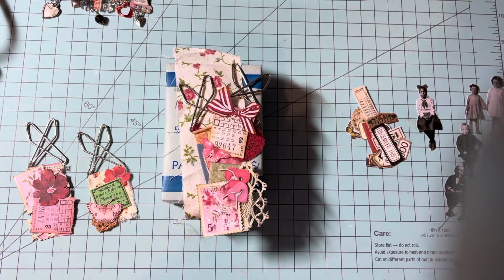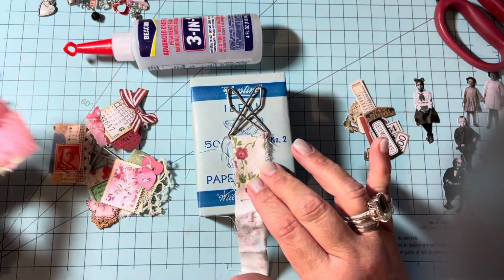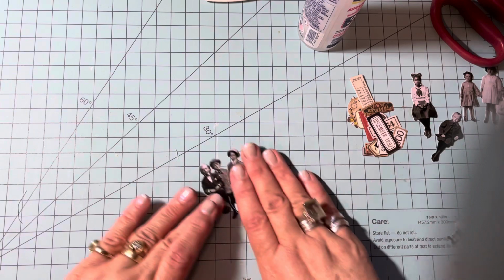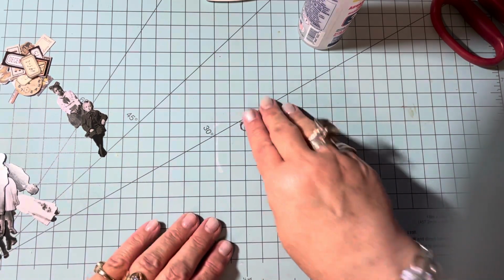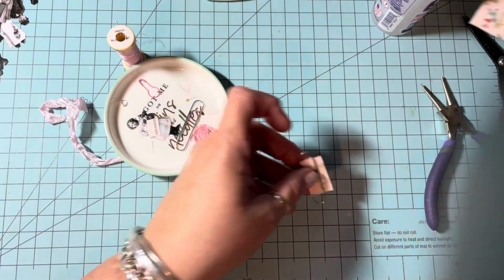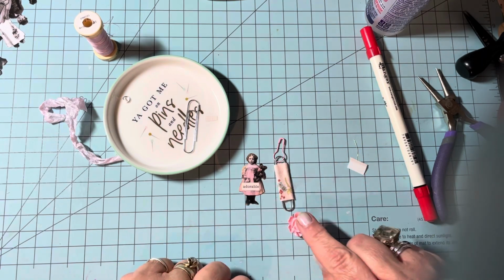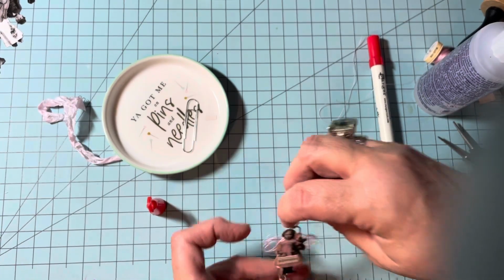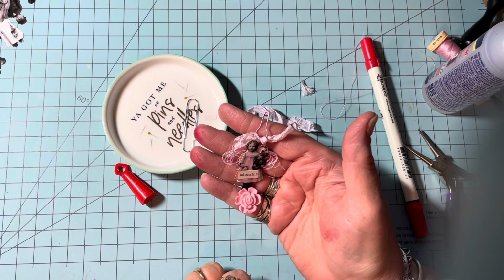Paper clip dangles and Butterfly paper clip decor!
Just a quick explanation of my butterfly clip embellies and a how to for my paper clip people dangles. Please forgive all the “ums” , just a bit out of practice!